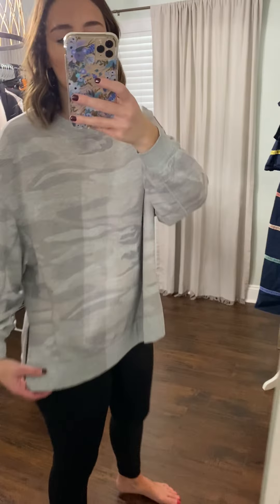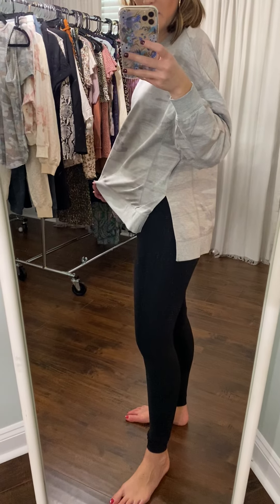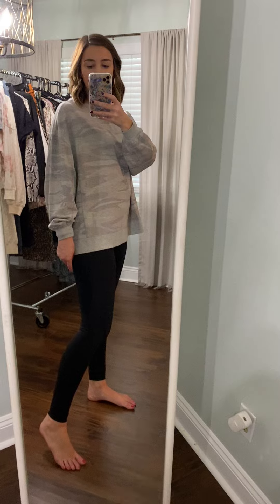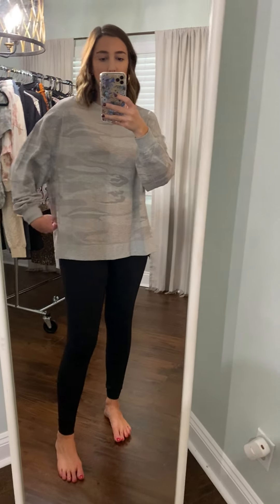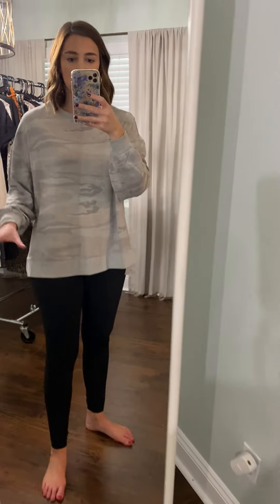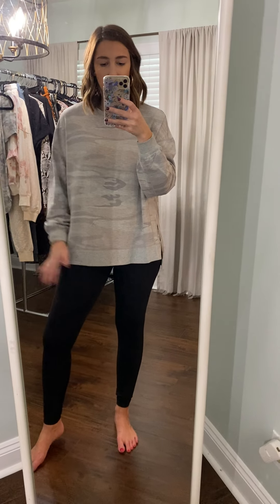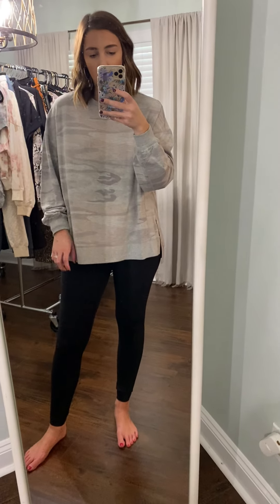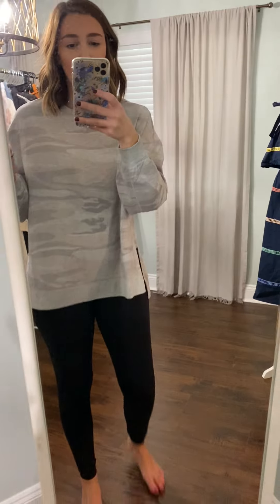Caroline Tries On The Z-Supply Modern Camo Weekender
We love our Z-Supply Camo Weekender! Pair this cute oversized sweater with leggings and tennis shoes or dress this sweater up with pants and booties!

Fits oversized, Caroline is in a small

60% Cotton 40% Polyester

Machine wash on cold